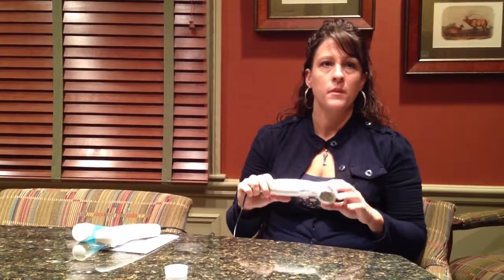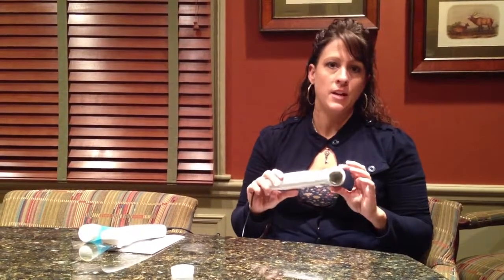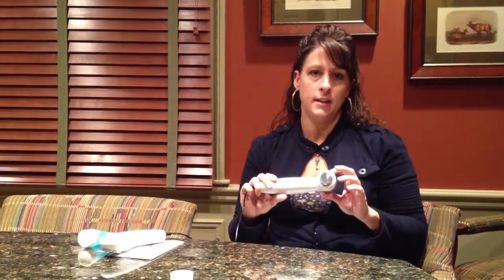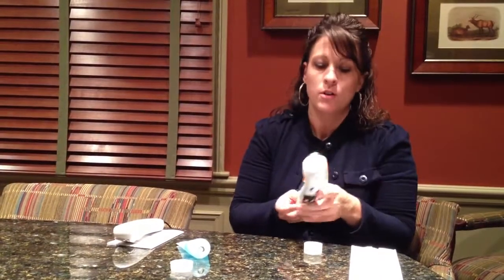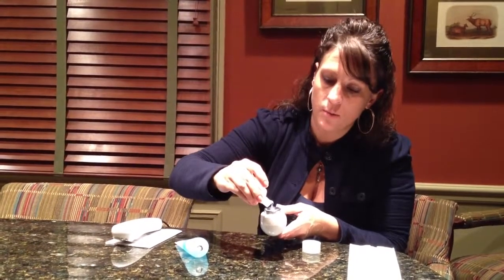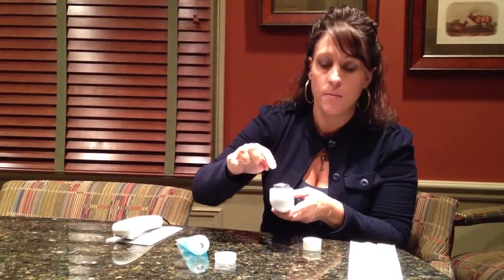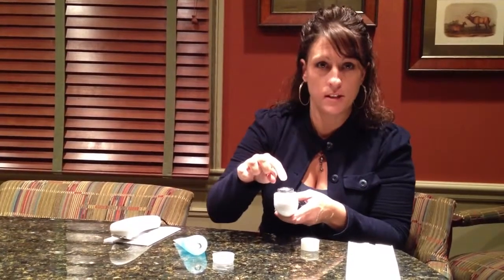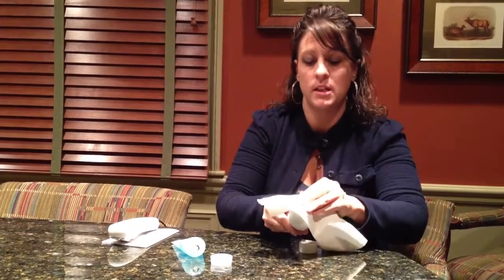Portable Ultrasound Troubleshooting and Set Up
The US-1000 and US Pro-2000 Device are easy to use device, follow these simple troubleshooting steps for all your needs. for more information and to purchase your own!